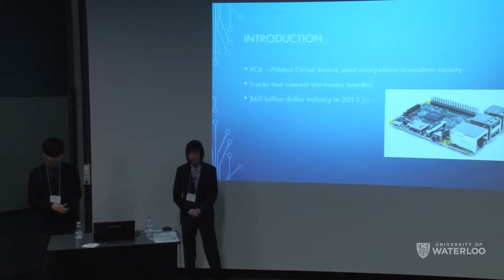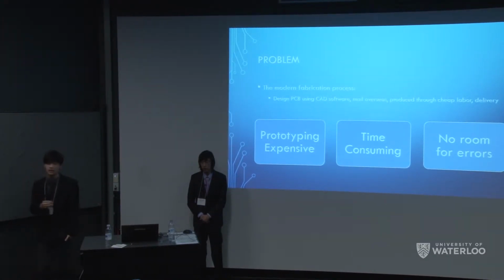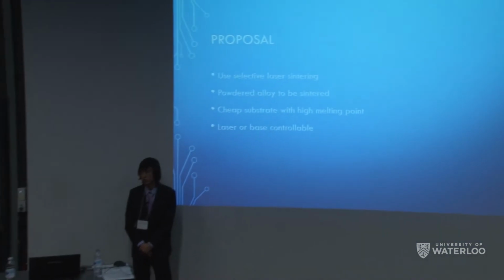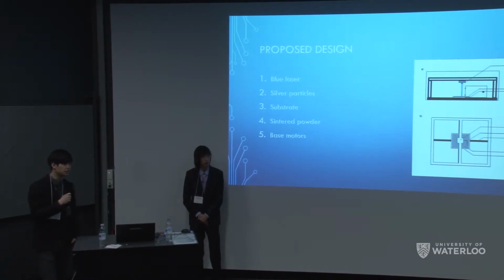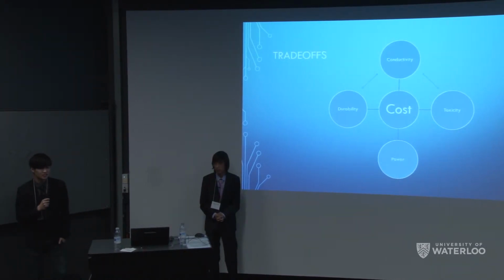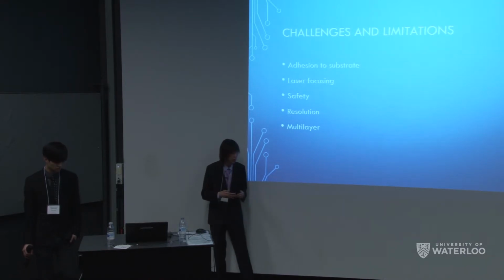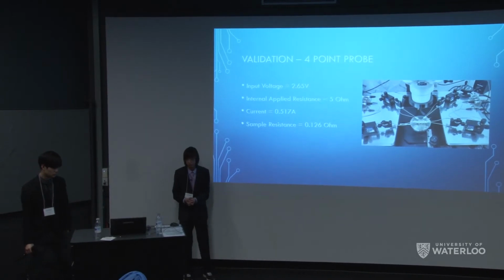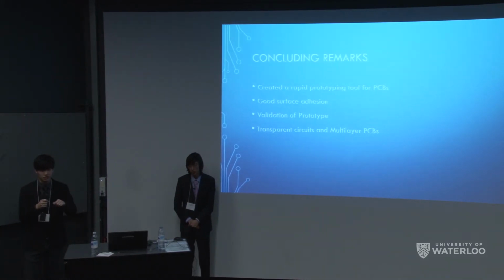Printing Circuit Board Using Sintering Methods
All electronics have one thing in common, they all use printed circuit boards. However, manufacturers know how hard it is to design circuit boards because of their complicated schematics or because there are no efficient ways of testing the boards before manufacturing and assembly. That’s why we are proposing a printer which uses laser sintering methods as an easy and quick way to print circuit boards for testing the schematics.  Joon Youp Lee, Taehyung Lee, Jonathan Li Kam Wa, Daniel Park